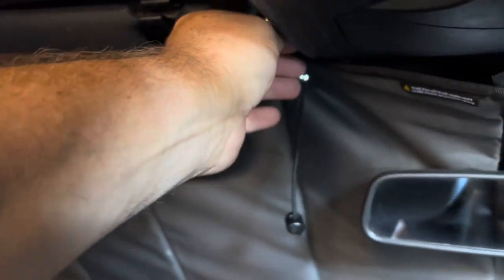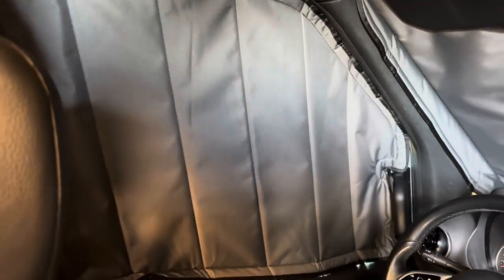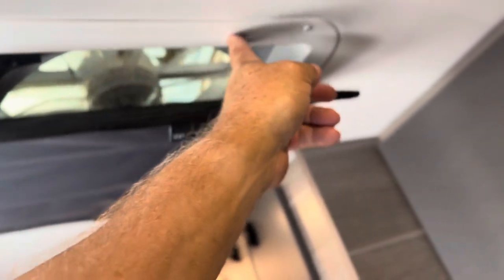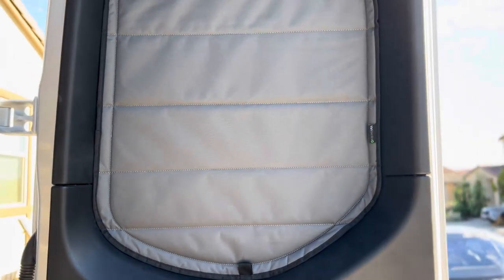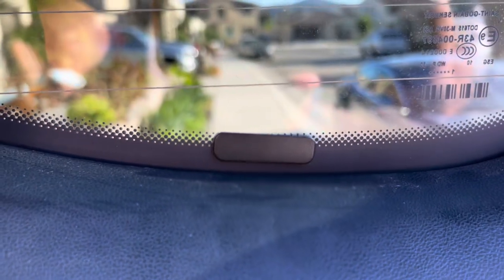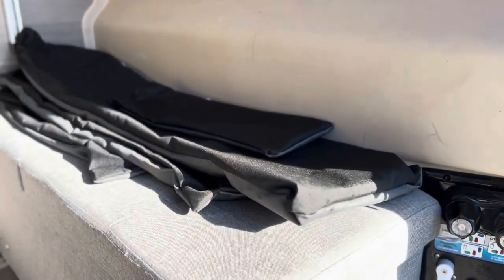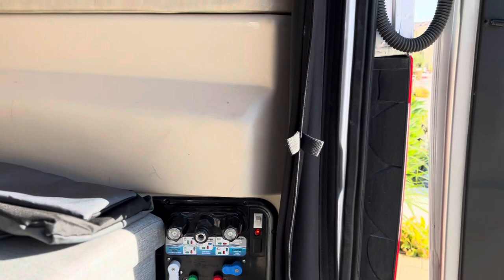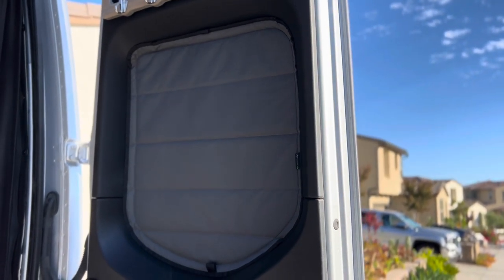Van Essential Window Cover Review on our Mercedes Sprinter Van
I’ve found these insulated window covers to be very high quality with excellent fit which provides 100% blackout.

My initial impression is that they will do an effective job in regulating the temperatures in our van, keeping the heat down in the summer and the cold out during winter.